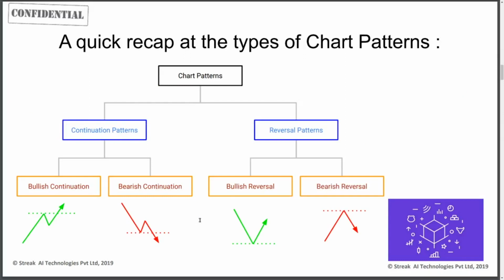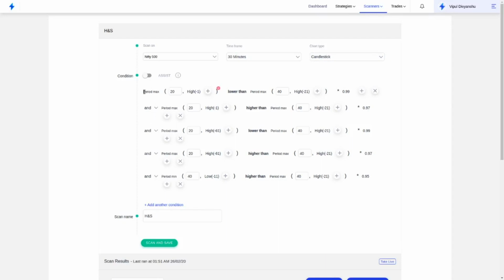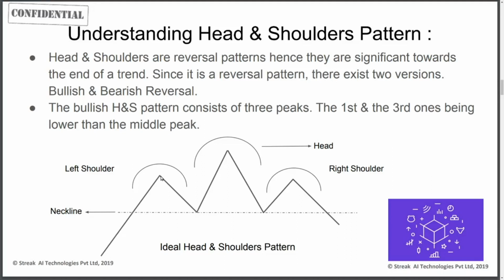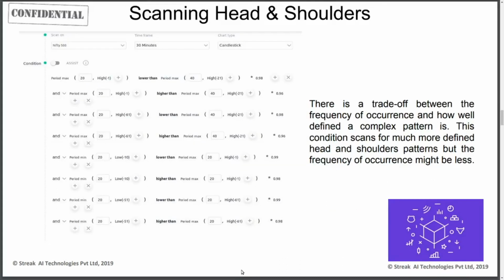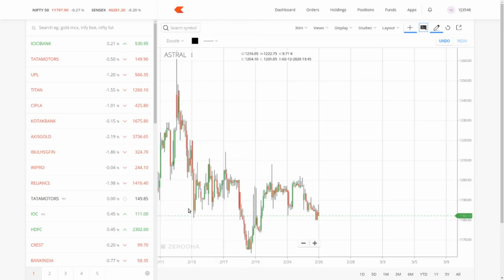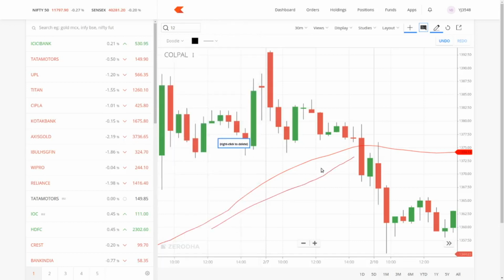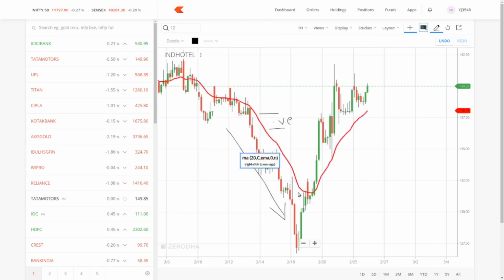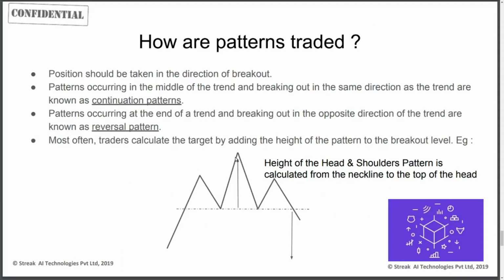Trading Chart Patterns with Streak — Part 2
This webinar covers chart patterns and how to immediately find them with Streak. It further discusses in detail these chart patterns, and how to understand them.
The following are the topics covered :
- Why study Chart Patterns
- Understanding Head & Shoulders Patterns
- Scanning For Head & Shoulders Patterns
- Understanding V Top & V Bottom Patterns
- Scanning for V Top & V Bottom Pattern
- Understanding Broadening Pattern
- Scanning for Broadening Pattern
- How are patterns traded